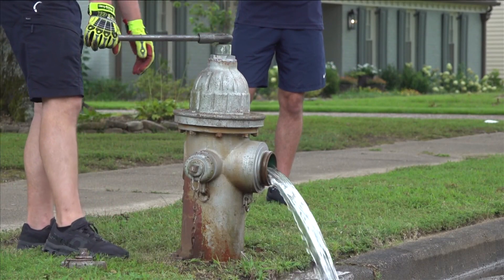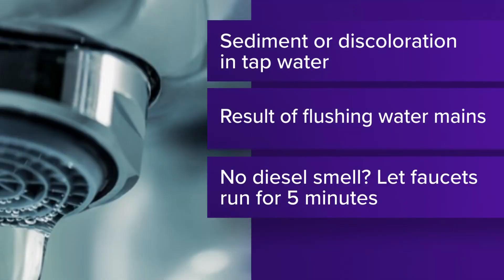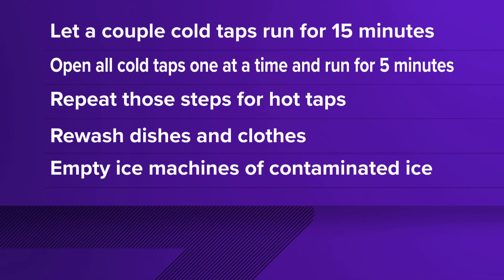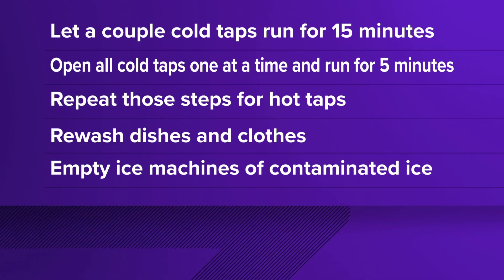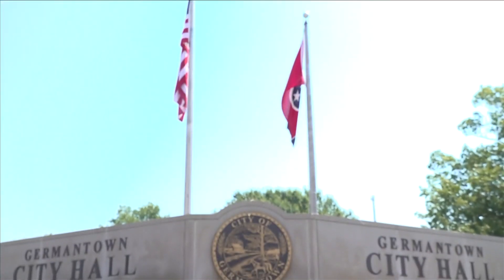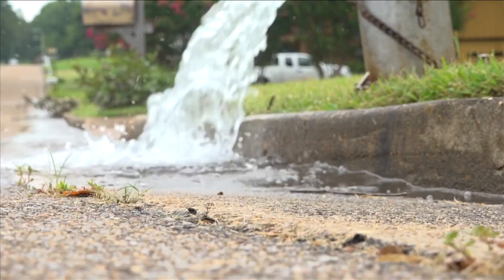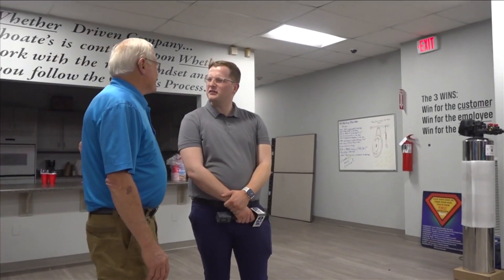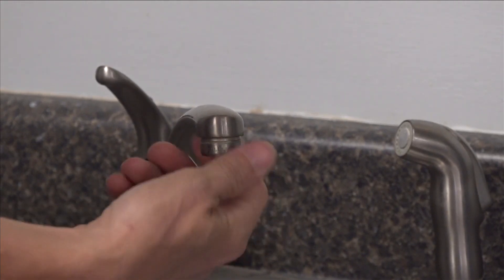All Germantown residents can begin flushing water system and resume using water normally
Water system lines must be flushed to rid the lines and pipes of water that has been standing in interior pipes, city leaders said.